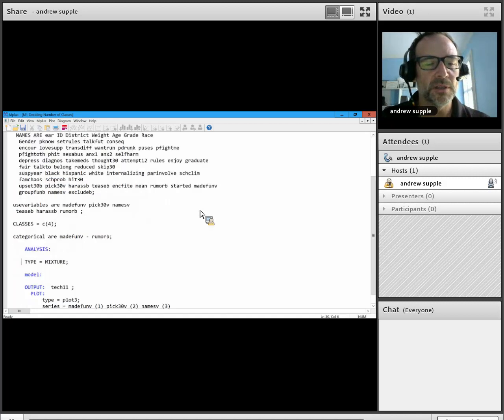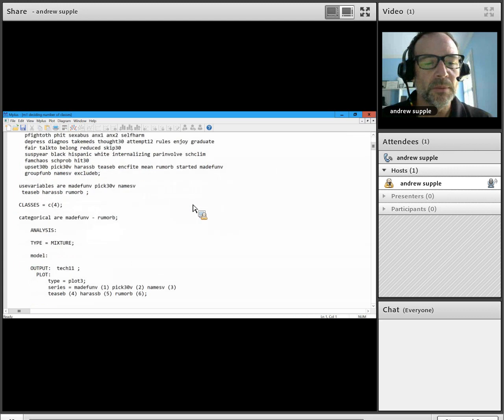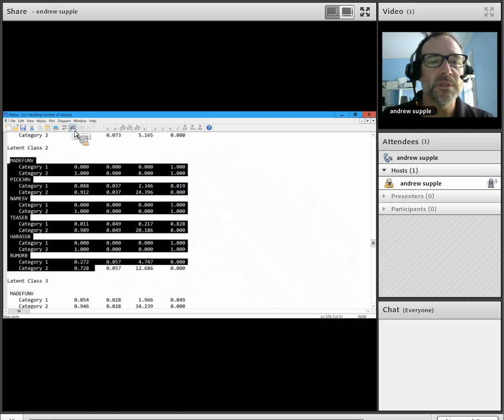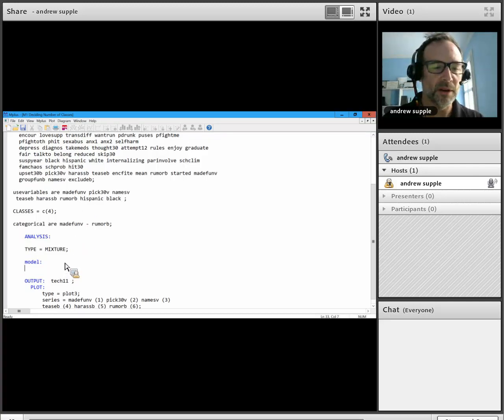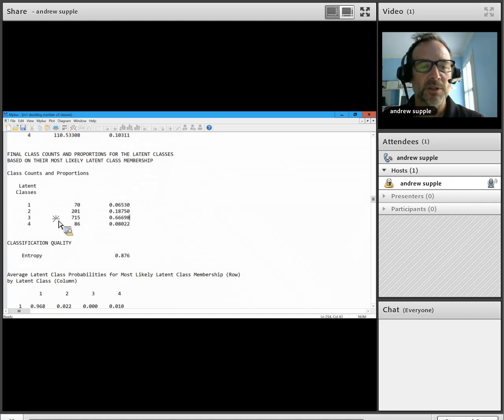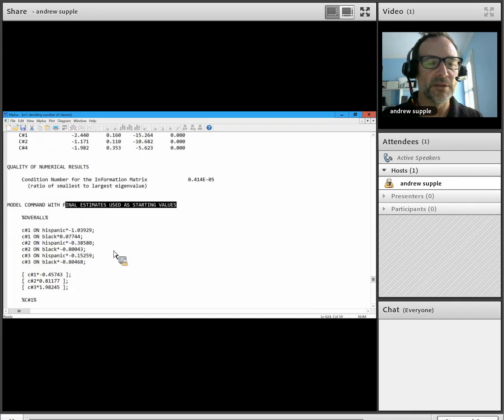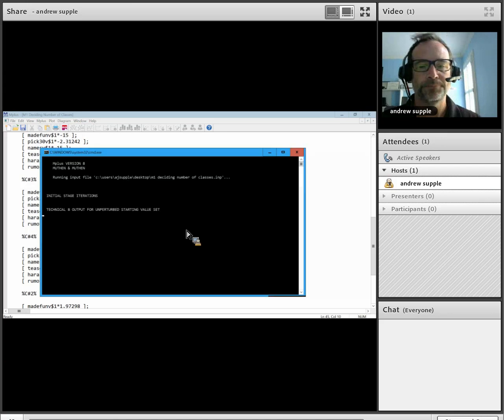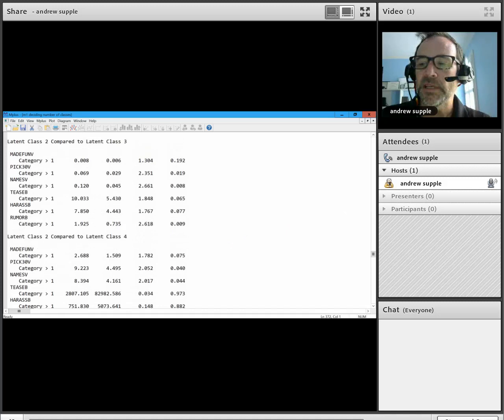Cut and Paste Start Values LCA